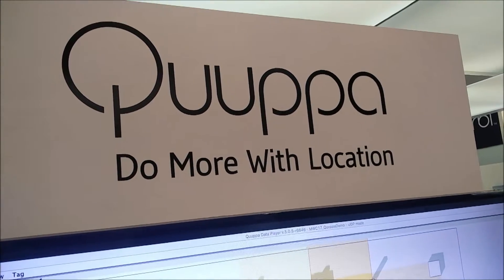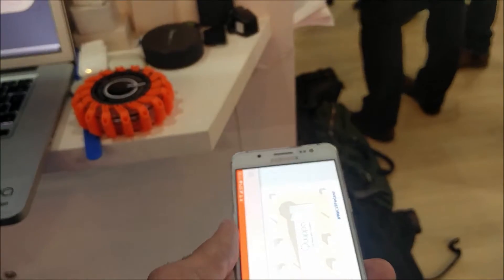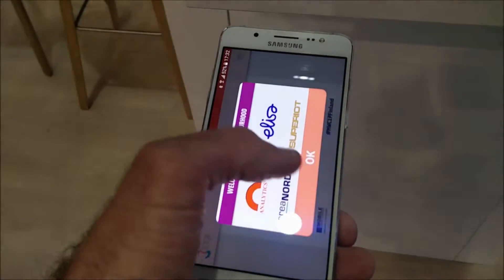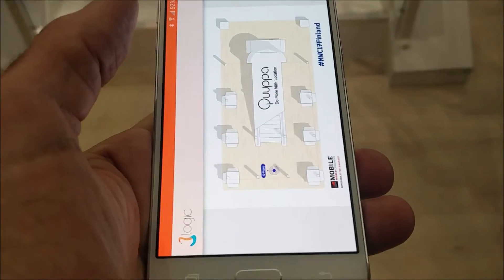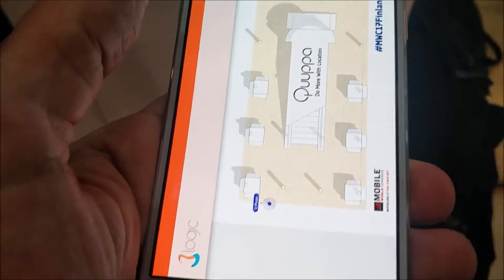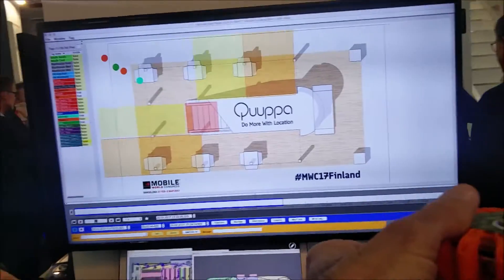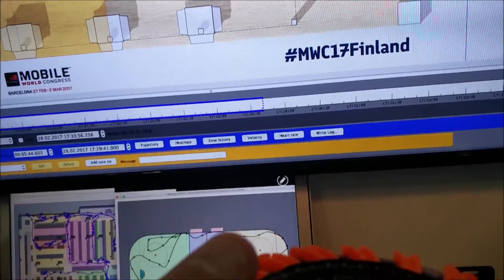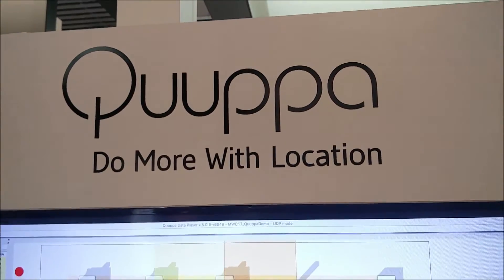Quuppa indoor location demo at MWC2017 - GRIZZLY ANALYTICS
Grizzly Analytics presents a demonstration of indoor location technology from Quuppa, at MWC 2017. This is based on Quuppa's angle-of-arrival (AoA) technology, giving highly accurate positioning.